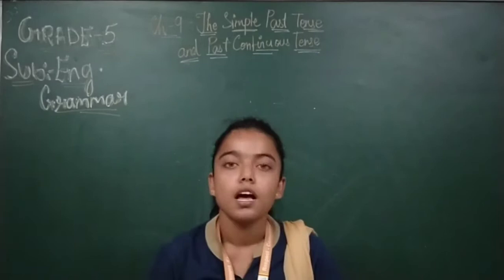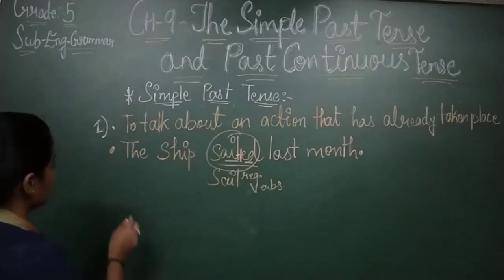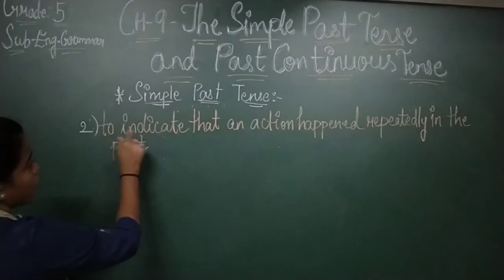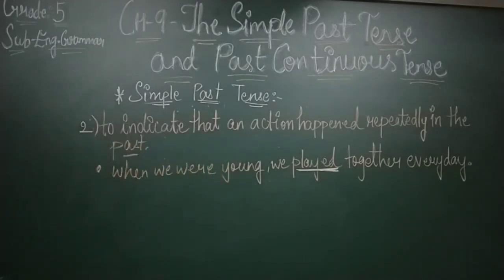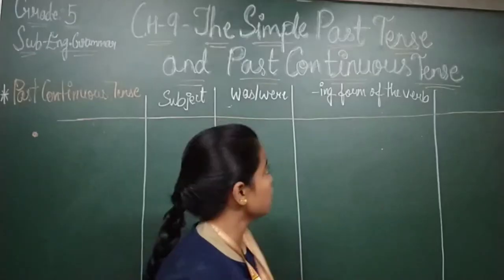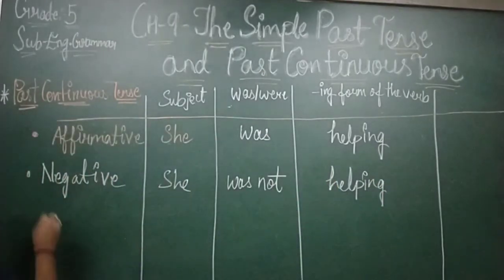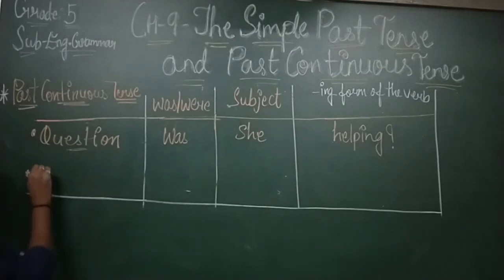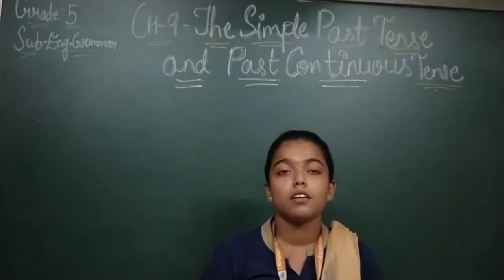EM | Grade 5 | English Grammar | Ch-9 | Simple Past Tense and Past Continuous Tense | Part 2